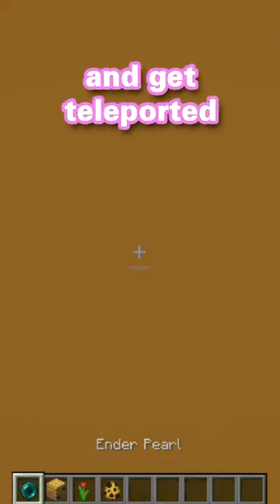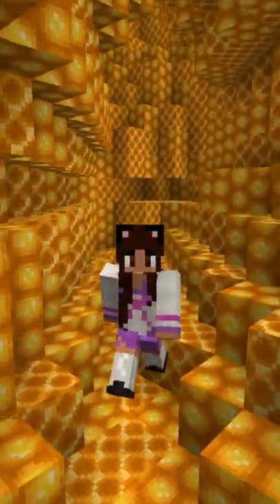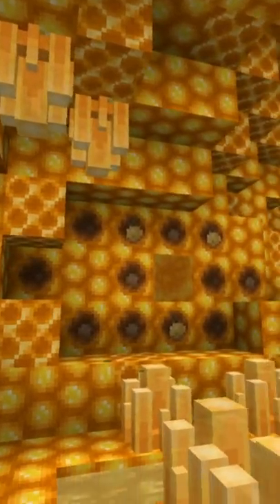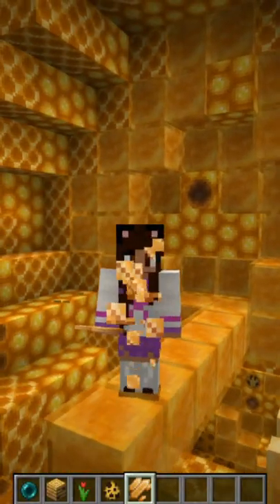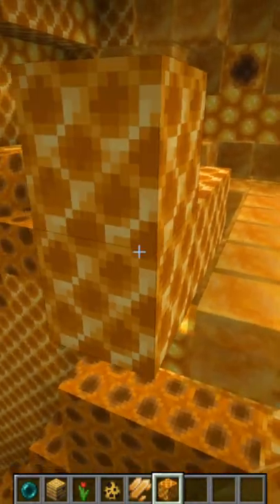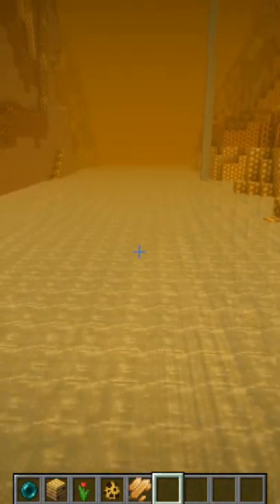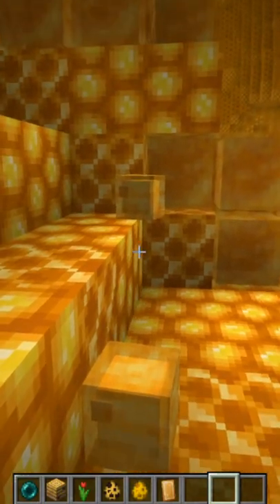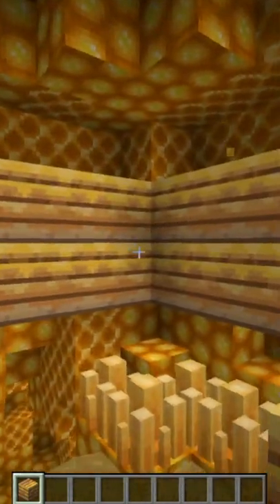What's Inside a Minecraft Beehive?